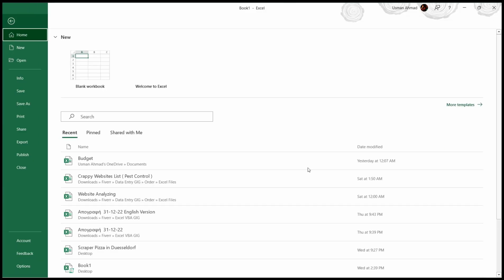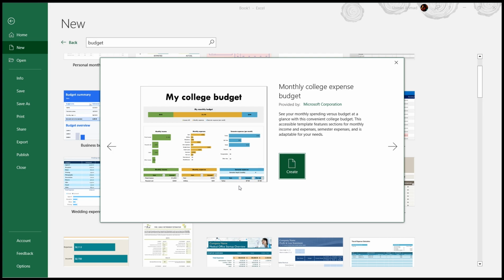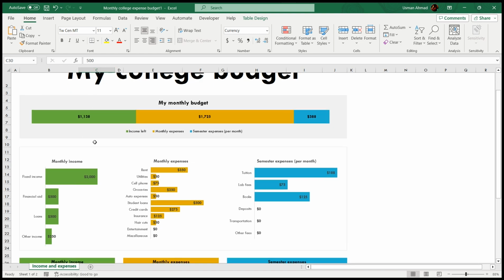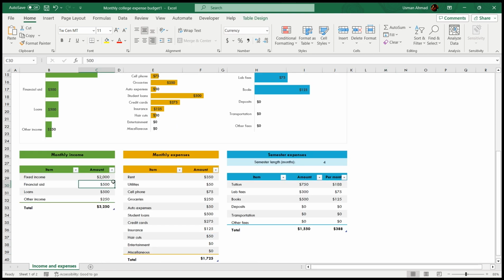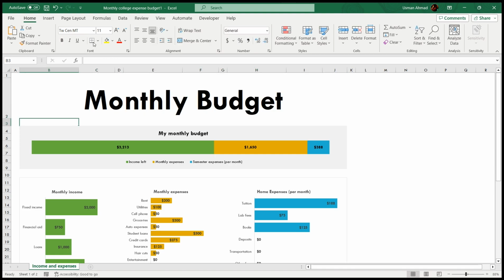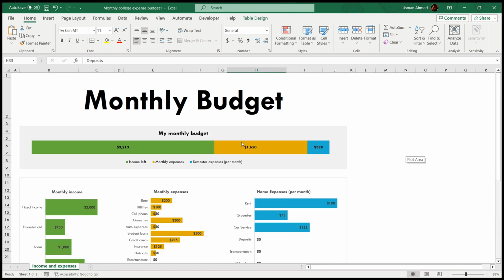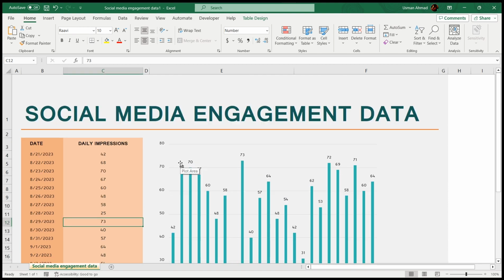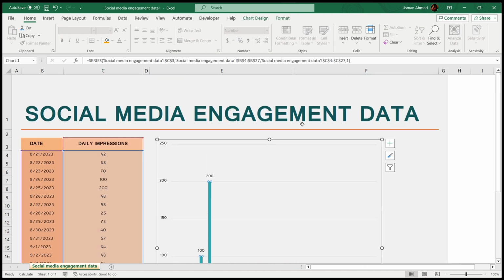Excel templates : Manage Data Faster with Ease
In this video, we'll walk you through how to customize the Excel templates to make it look and work the way you want it to.
You will learn how to use Microsoft Excel templates to Ease you tasks and start faster .